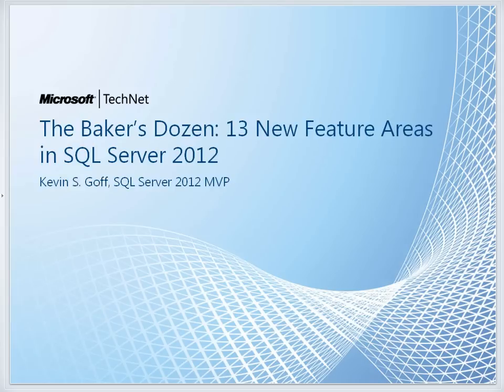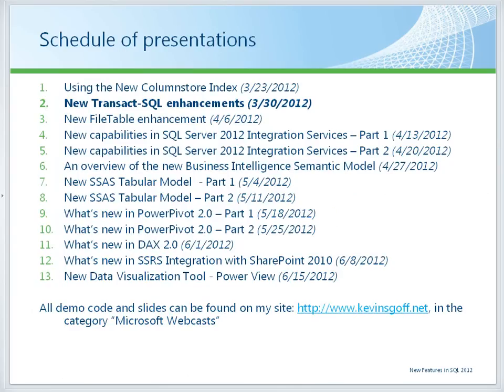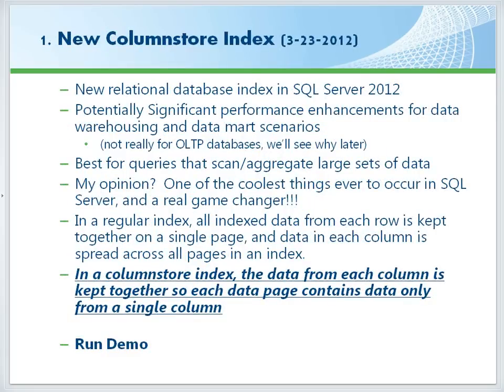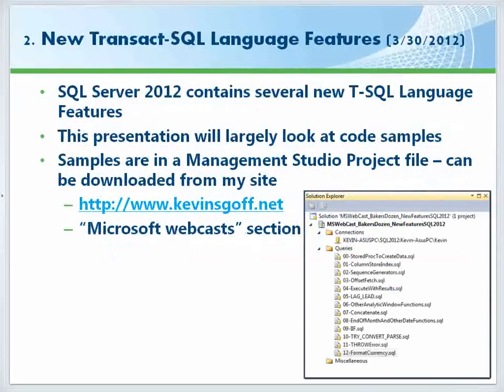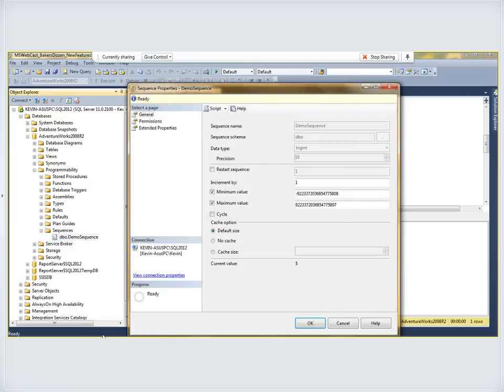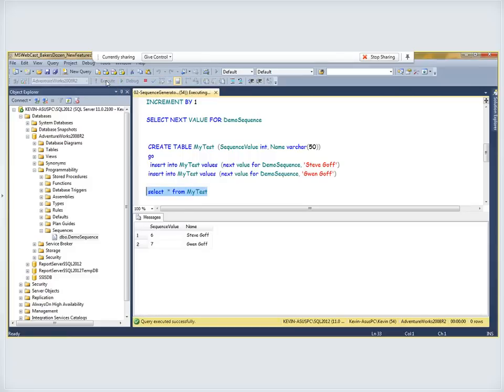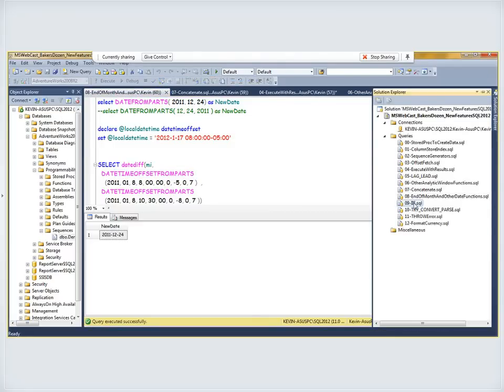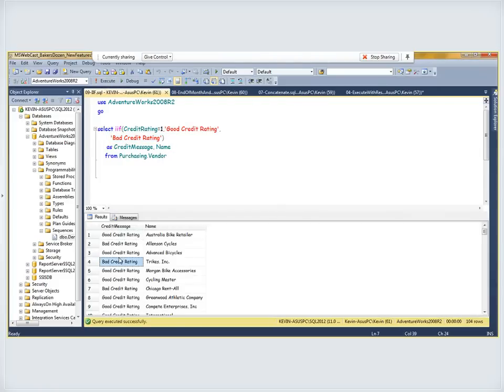What's New in SQL Server 2012 (Part 2 of 13) - New Transact-SQL Enhancements.wmv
Each new version of Microsoft SQL Server contains a number of language enhancements for retrieval, summarizing, and management of data. SQL Server 2005 had new features for PIVOT, RANK, recursive queries, and more. SQL Server 2008 had GROUPING SETS, MERGE, and more. Transact-SQL in SQL Server 2012 offers several new features to help application developers and database administrators, with capabilities such as sequence objects (a database-level identity), new window functions for analytic queries (such as LAG, LEAD, Percent Rank, Cumulative Distance, and a new way to calculate MEDIANS), new ways of paging through result sets (with new OFFSET and FETCH keywords), and more. In this webcast, Kevin Goff goes through a series of code samples to illustrate scenarios where these new language features can be used.